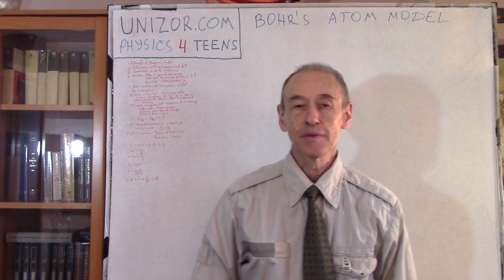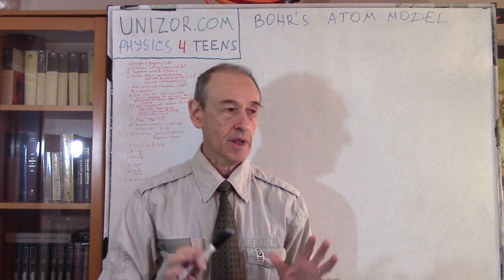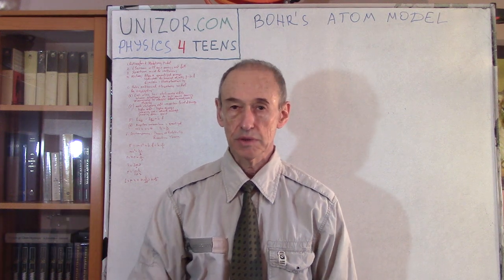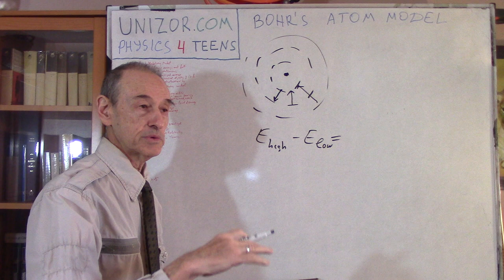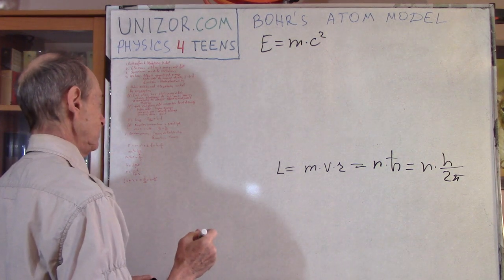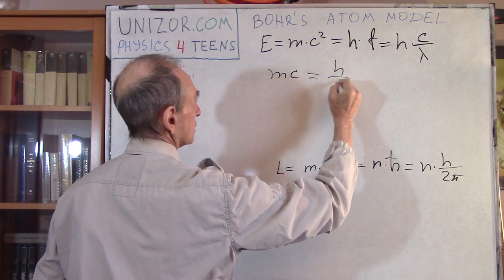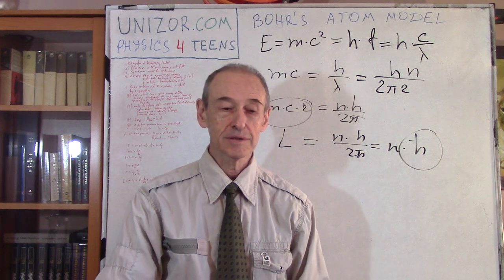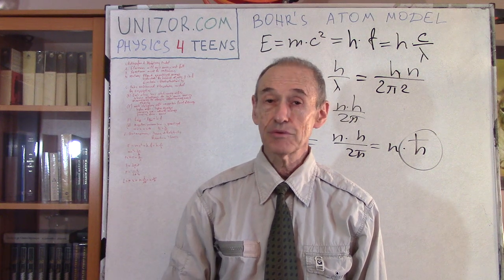Bohr's Atom Model: UNIZOR.COM - Physics4Teens - Building Blocks of Matter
Bohr's Atom Model

In the previous lecture we briefly mentioned the planetary model of an atom, authored by Ernest Rutherford in 1911 and supported by many physicists at that time. We also mentioned two fundamental problems with this model.

Firstly, a purely theoretical problem with planetary model of an atom was related to the fact that an electron rotating around a nucleus, that is going with centripetal acceleration, should produce oscillations of an electromagnetic field and, therefore, is supposed to lose energy. This would cause its falling onto a nucleus, which destroys the fundamental structure of matter.

Secondly, the spectrum of radiation produced by an electron falling onto a nucleus had to be continuous, which contradicted experimental results that showed discrete spectrum.
Experiments showed that gases emit light when exposed to intensive electric field. The electric field supplies energy to electrons, and they increase the radius of their orbits. Then they spontaneously release this energy as visible light (electromagnetic field oscillations in visible spectrum of frequencies) and lower their orbits. This light, going through a prism, produces distinct spectral lines of monochromatic light specific for each gas and independent of an intensity of the electric field applied to it, gas temperature or density.
This consistency of spectral lines had to be explained and planetary model failed to do it.

In 1900 Max Plank, based on his experiments with radiation caused by heat, has suggested that radiation is carried in chunks, and each chunk has an amount of energy E that depends only on the frequency f of this radiation:
E = h·f, where
h=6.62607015·10−34 m²·kg/s is Planck's constant

At the same time, analyzing the process of photoelectric emission, Albert Einstein used the idea of quantum character of the electromagnetic oscillations to introduce a photon as an indivisible unit of absorbed or emitted electromagnetic energy.

Combining the theoretical knowledge and results of experiments, Niels Bohr suggested a new atom model that seemed to be capable of explaining all the experimental results on a new theoretical foundation.

The Bohr's atom model was an enhancement of the Rutherford's planetary model and repeats its geometrical configuration of a central positively charged nucleus and orbiting around it negatively charged electrons.
The main modification to that model was using a quantum character of energy carried by electromagnetic field oscillations.

The development of quantum concepts of electromagnetic energy was a collective effort of famous physicists Planck, Lorentz, Einstein, Haas, Nicholson and others. Bohr used these concepts, applying them to formulate his model of an atom.

[Complete notes for this lecture are on UNIZOR.COM - Physics 4 Teens - Atoms - Building Blocks of Matter - Bohr's Atom Model]